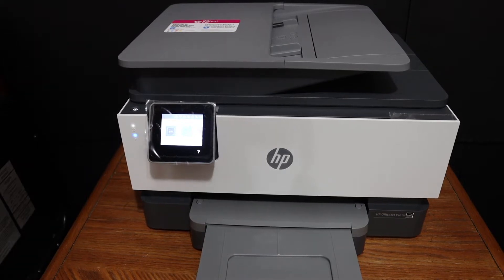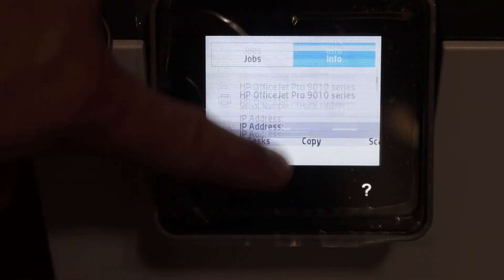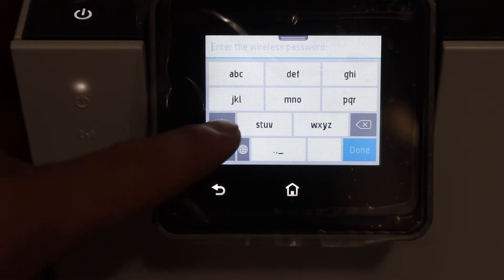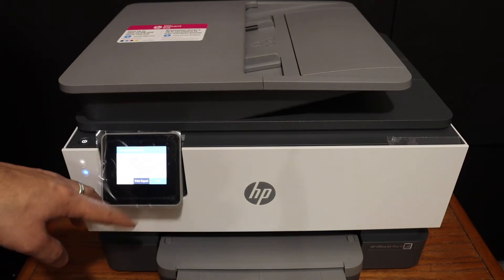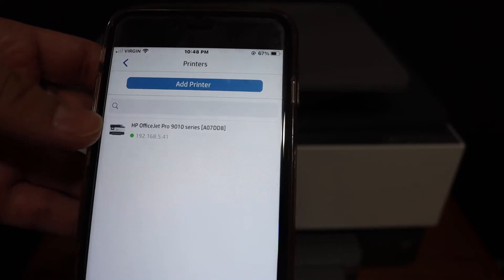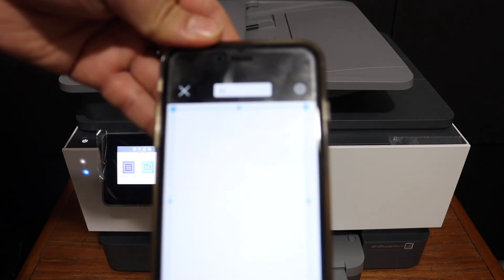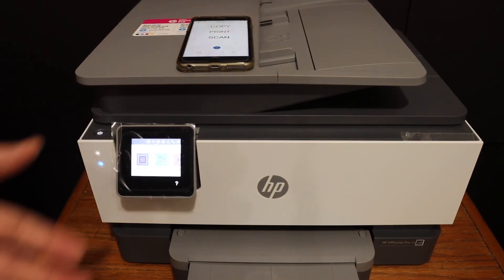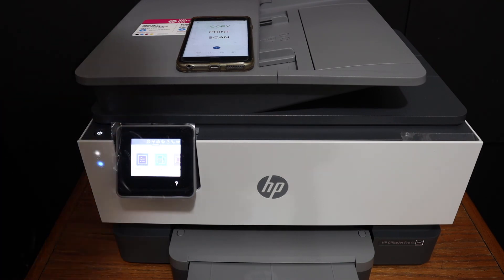HP OfficeJet pro 9012 WiFi SetUp, Wireless Scanning Review.